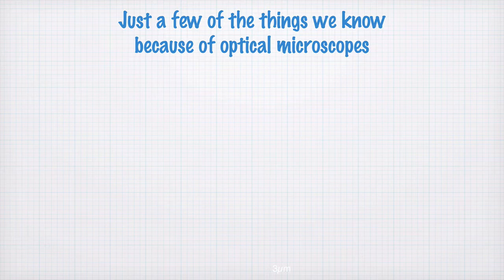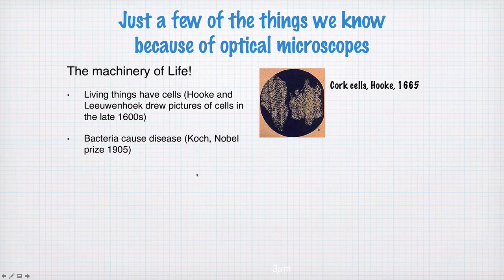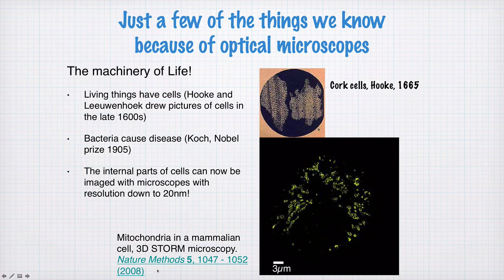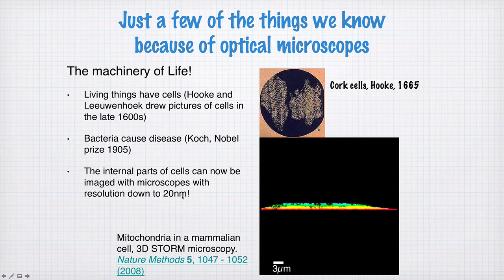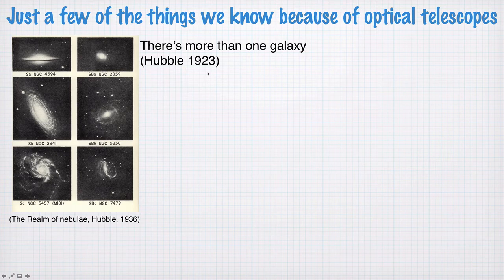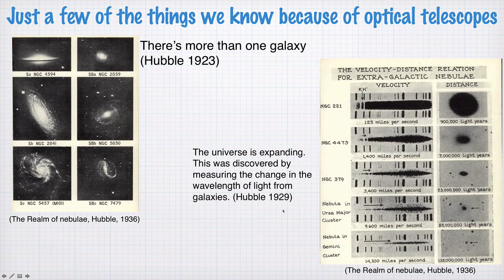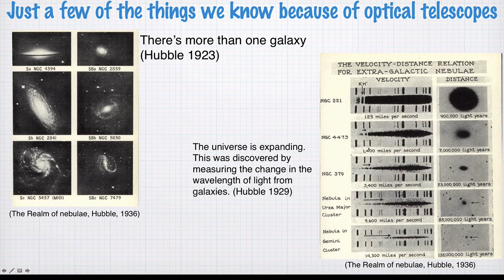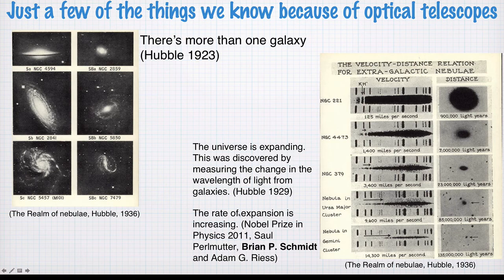35-0 Optical instruments (1201)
Things we know because of microscopes and telescopes.
(edited 2018)